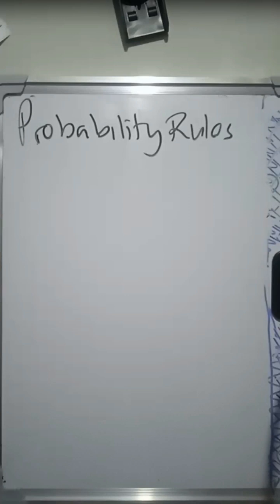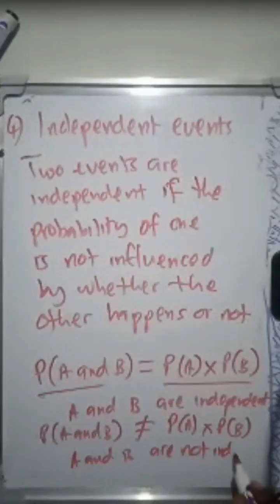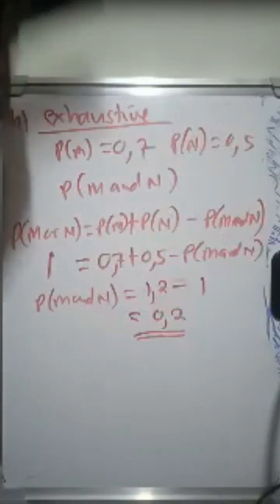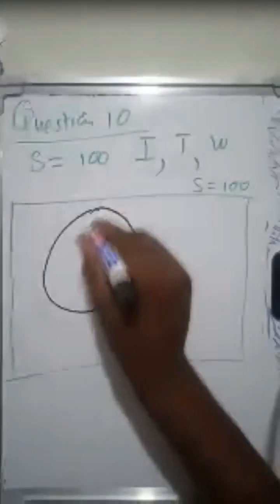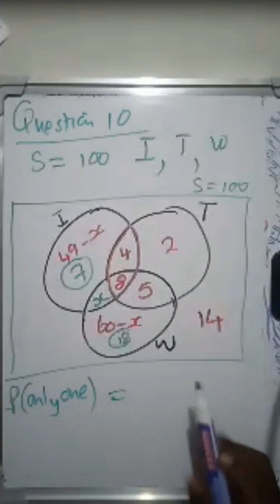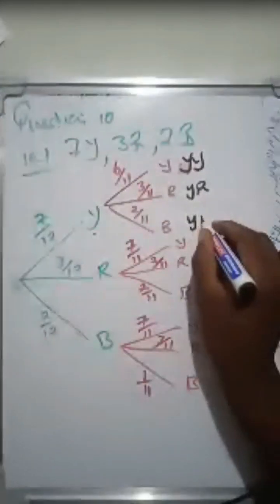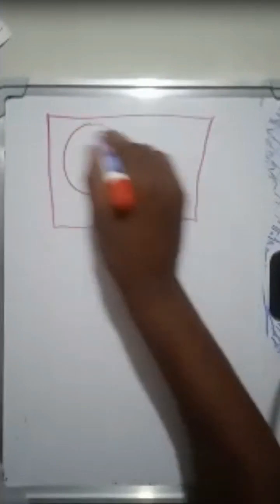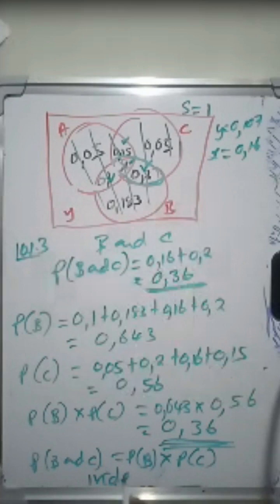PART 2 | PREPARATION FOR EXAMS | PROBABILITY